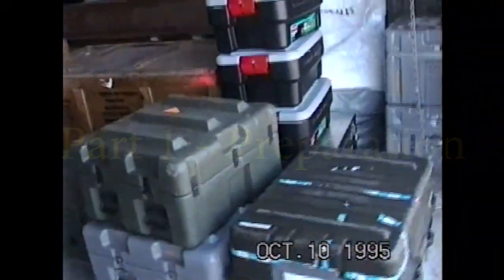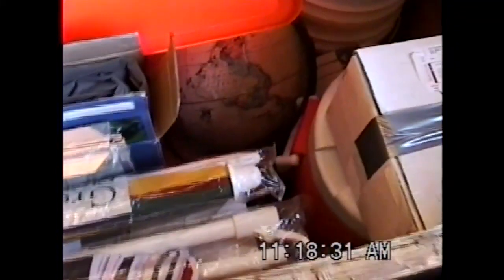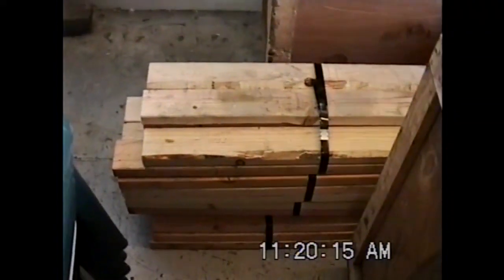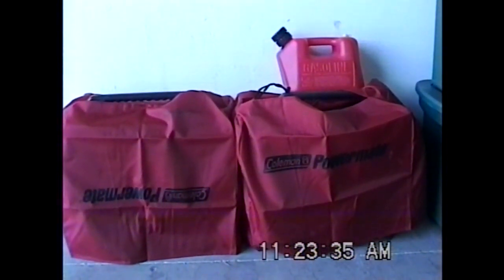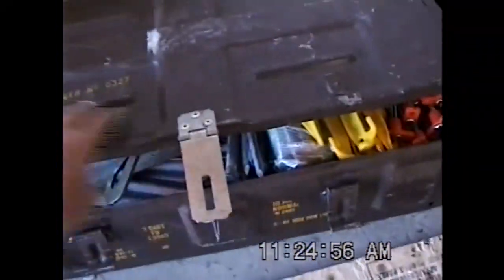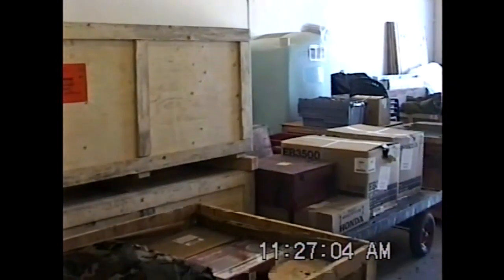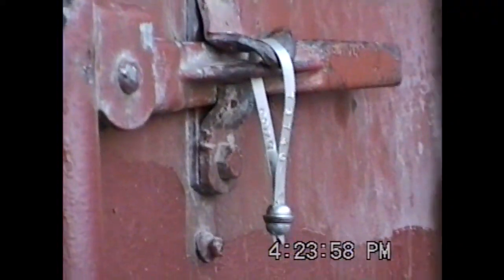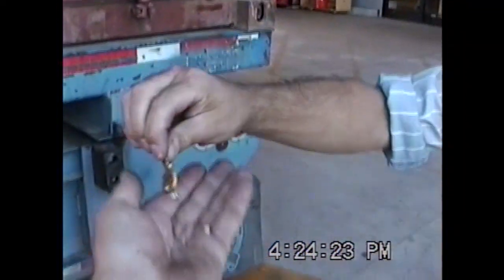Heard Island Expedition 1997 Part 1 Preparation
Preparation and packing of the facilities for the 1997 expedition to Heard Island